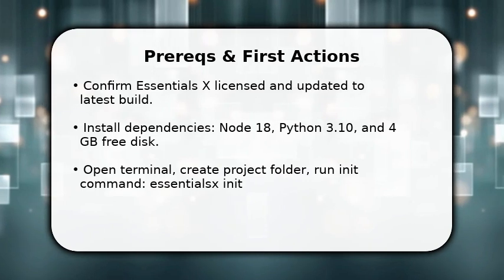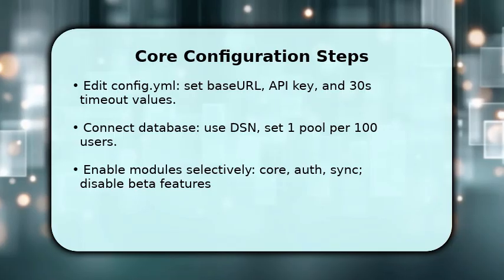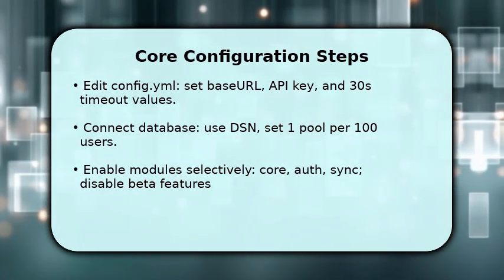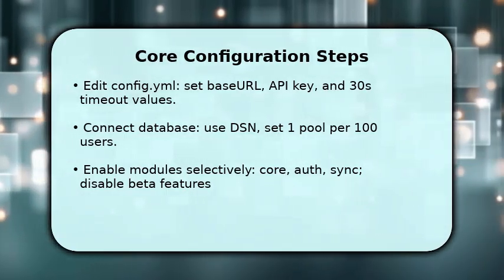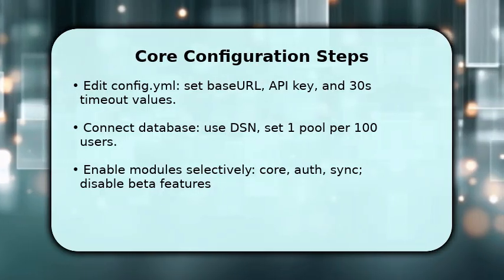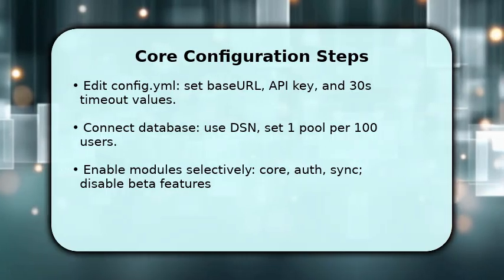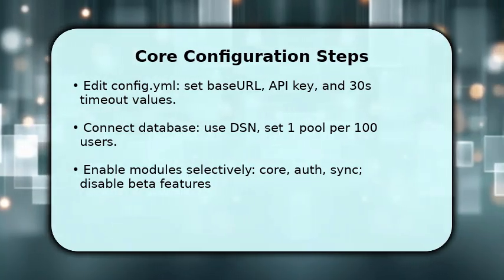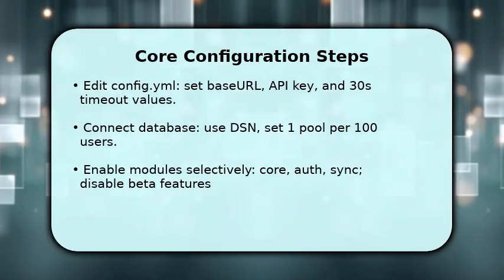How to Use Essentials X - Full Guide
How to Use Essentials X - Full Guide | 🔒 Surfshark VPN Deal — Stay private and secure. $1.99/mo + 3 Months Free ▸

Dive into the world of Essentials X in our comprehensive guide. Learn practical tips and tricks for mastering this essential tool, perfect for both beginners and seasoned users alike.

Essentials X, guide on using Essentials X, mastering Essentials X, essential tools tutorial, how to use Essentials X effectively